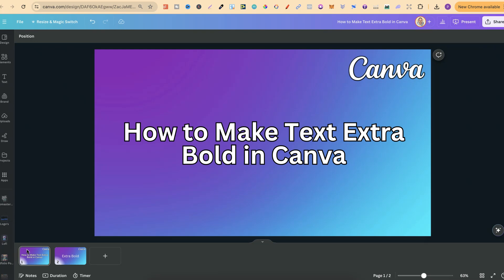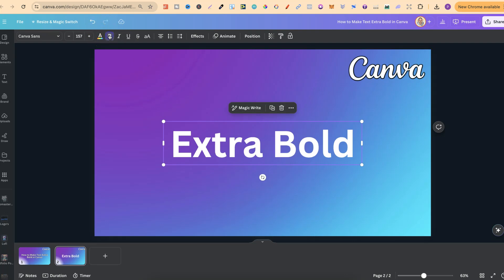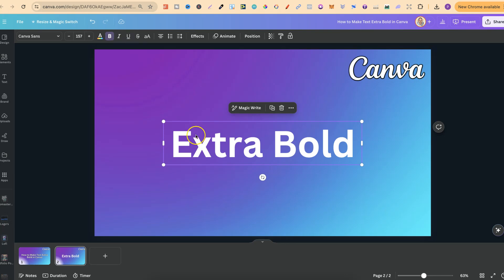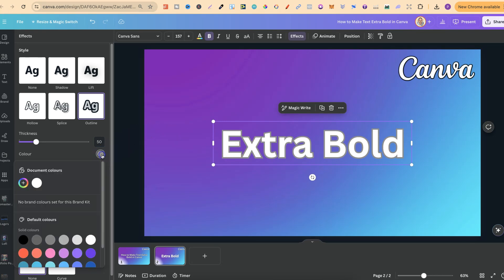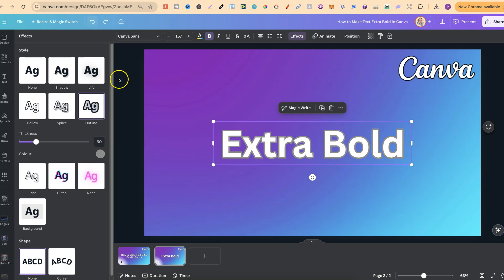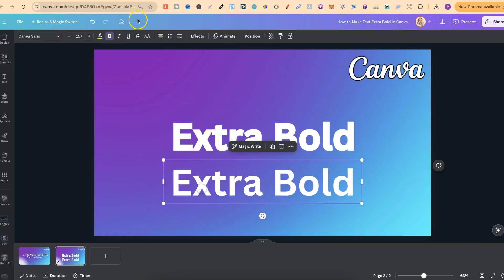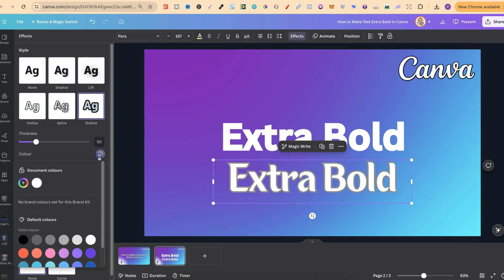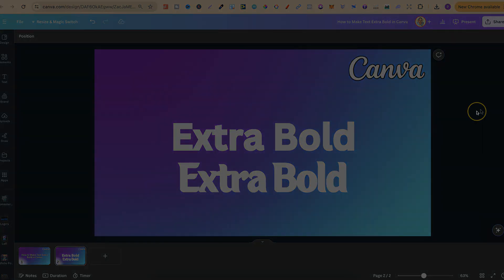How to Make Text Extra Bold in Canva